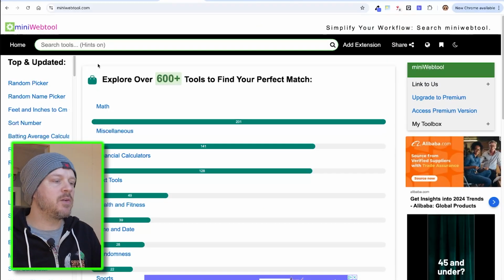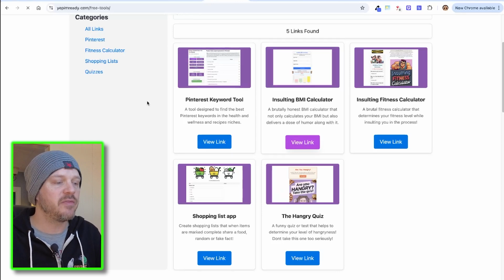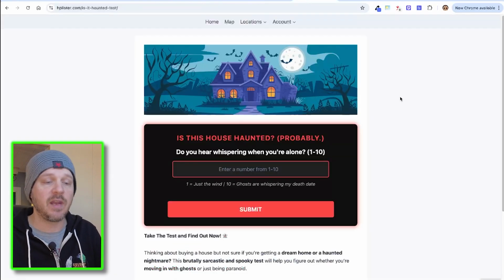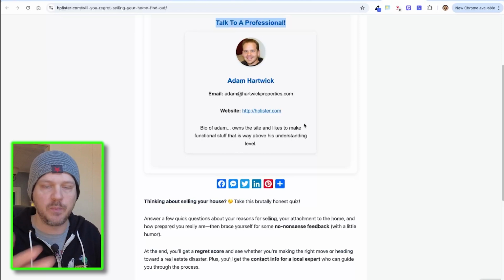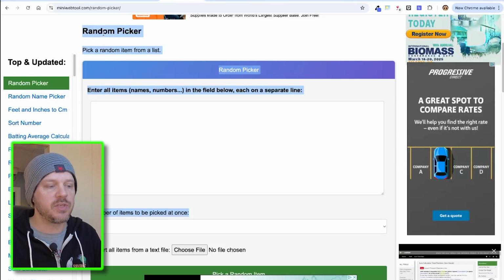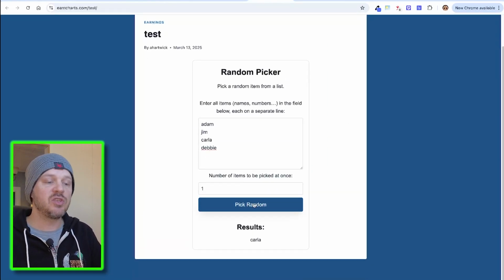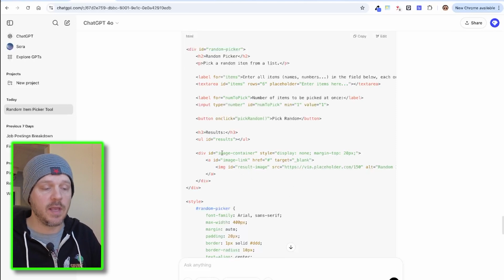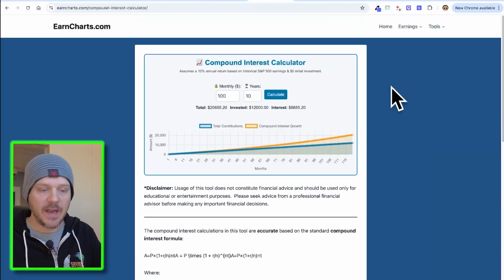This SIMPLE Website Makes $68,000 Per Month - Let's Build It!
How This SIMPLE Website Makes $68,000 Per Month - Building a website that makes money online is WAY easier now with AI.  I will show you a simple website making millions that is full of simple little things that WE can make ourselves!

I'll also show you how to build something similar in minutes using AI

My Viral Tiktok Products:
🔥 Flashlight (View Current Price:) ➡️
🔥 Smart Scale (View Current Price:) ➡️

🔥 Trust Me, I'm An Influencer (Funny Tshirt): ➡️